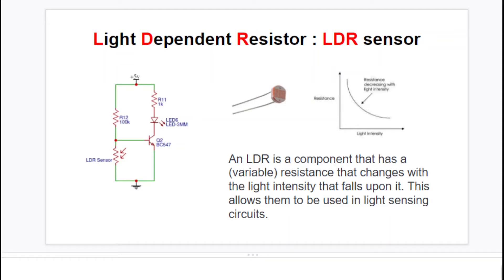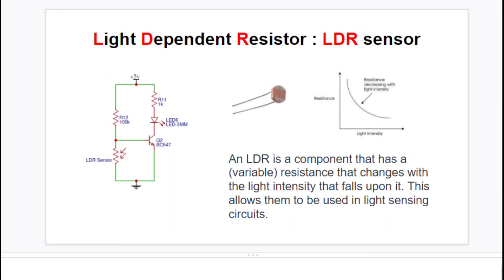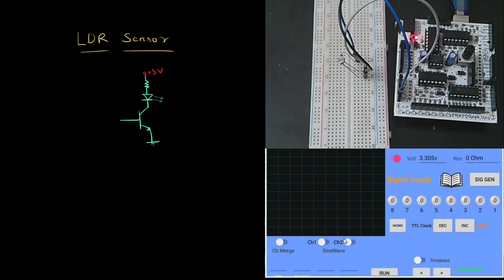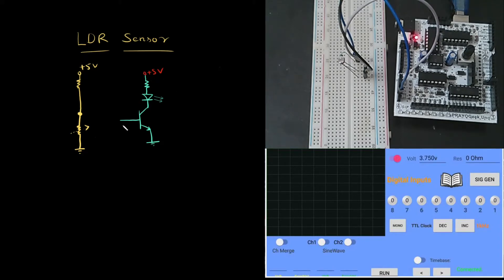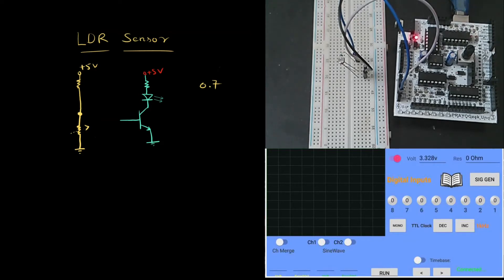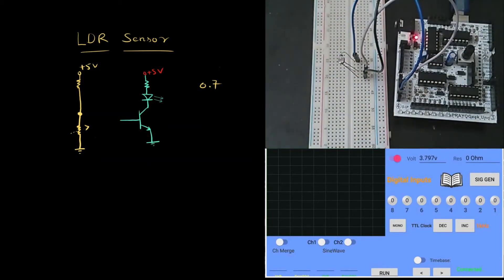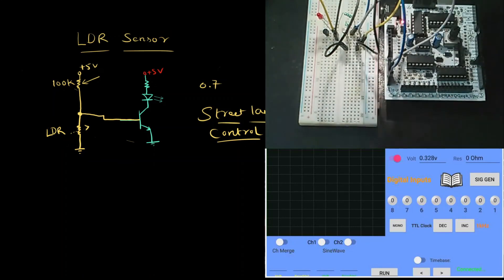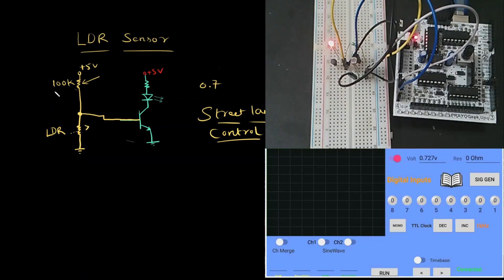LDR Sensor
This video describes the working of LDR sensor